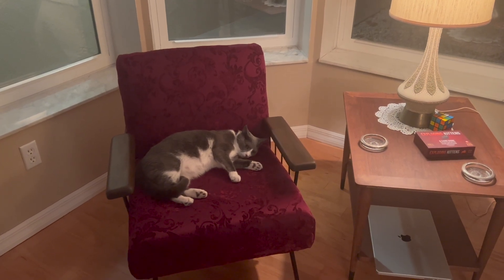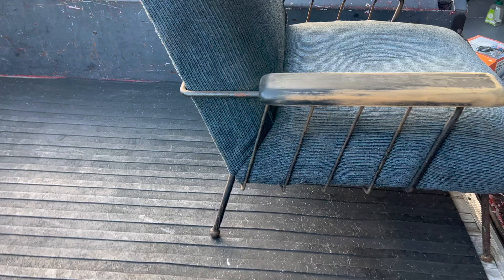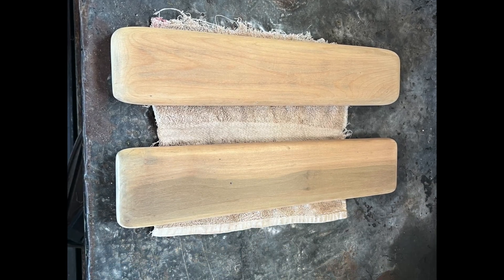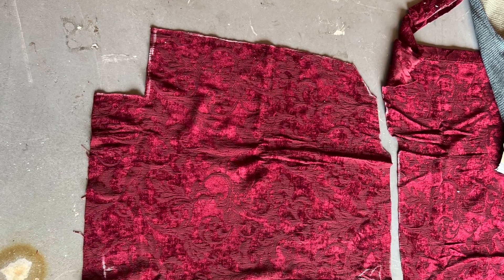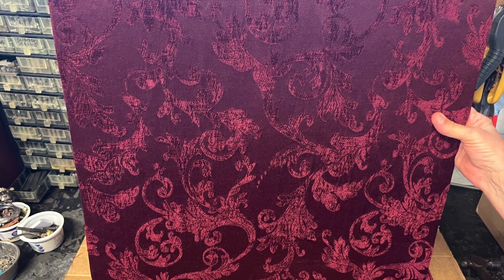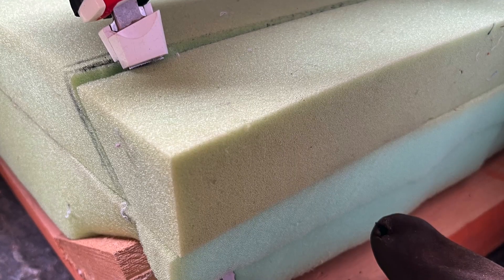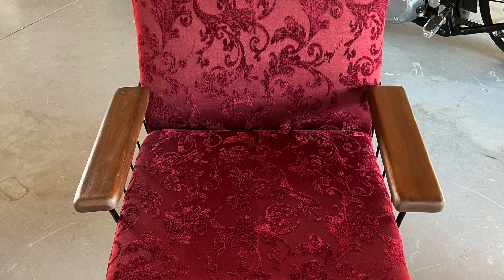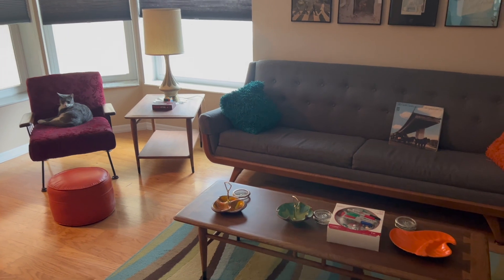How to Reupholster a MCM Chair for Little Money!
Come check out how we Reupholstered this chair we found for very little money & with material you just may have sitting around your house! I believe this  is a Dan Johnson design made by Pacific Iron in the 1950's.